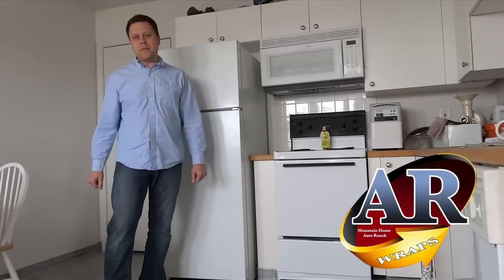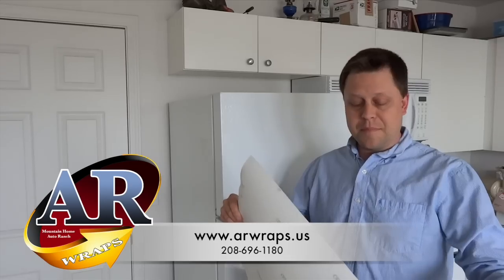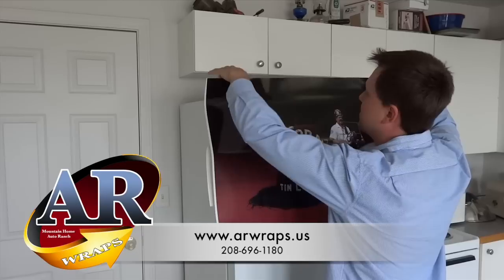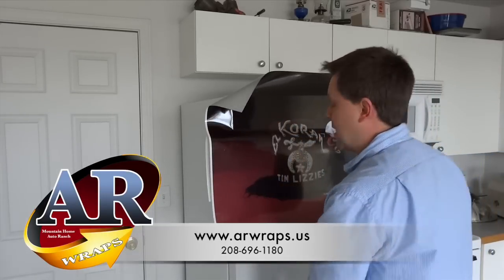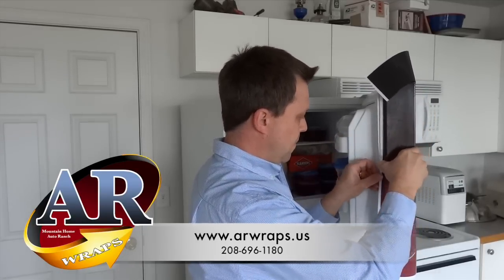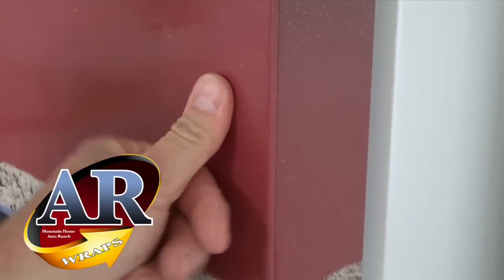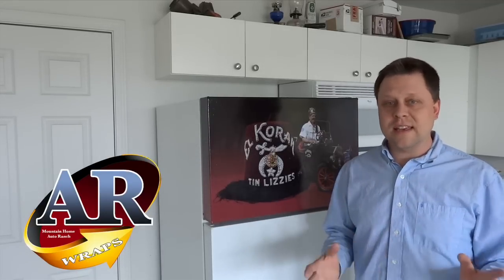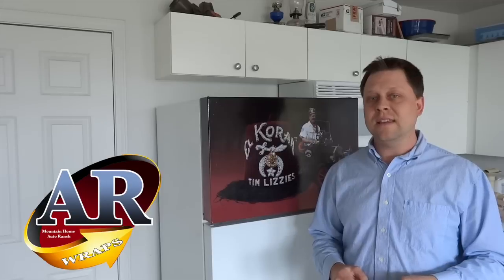How to install a Refrigerator wrap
Refrigerator Wraps dramatically change the look and decor of your kitchen. Refrigerator Wraps are made of vinyl, making them very easy to clean. We only print on HIGH quality vinyl.

• Solid colors
• Prints
• Carbon Fiber

ORAJET 3951RA Professional Wrapping Film With Rapid Air ®Technology
An ideal choice for quicker and easier vehicle wraps, ORAJET Series 3951Professional Wrapping Film with Rapid Air ® features an advanced air-release system, a grey-pigmented solvent-based repositionable adhesive and cast construction for highly conformable performance over the most difficult curves, corrugations, and rivets. ORAJET 3951RA features an ultra-glossy surface to produce vivid, life-like prints that can be removed with little to no adhesive residue for up to four years.  ORAGUARD® Series 290 laminating films.